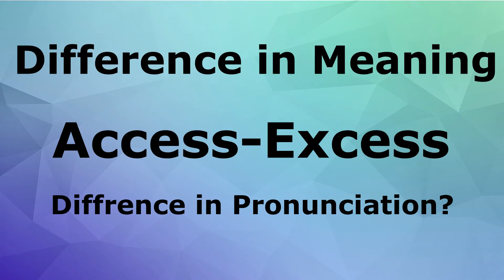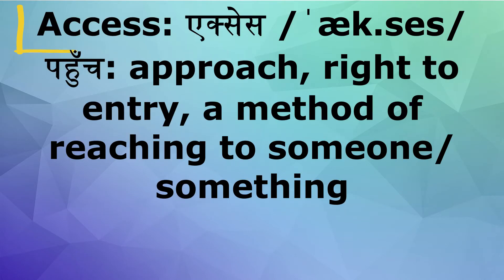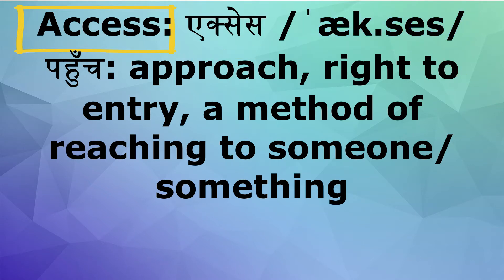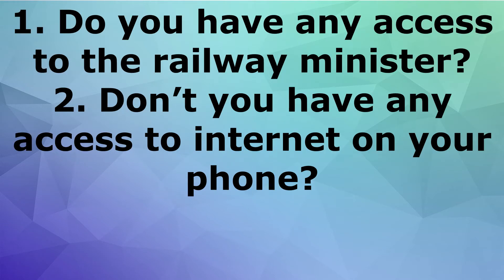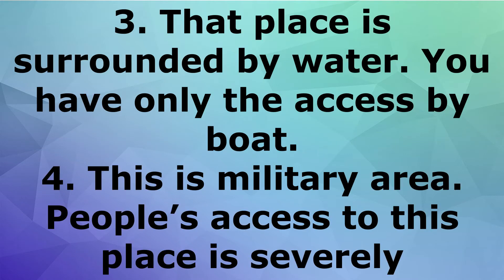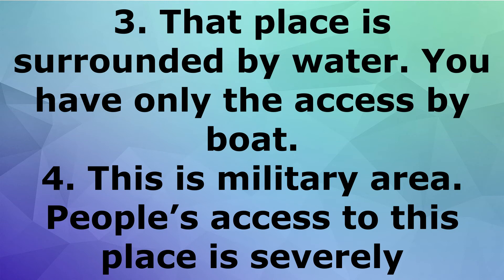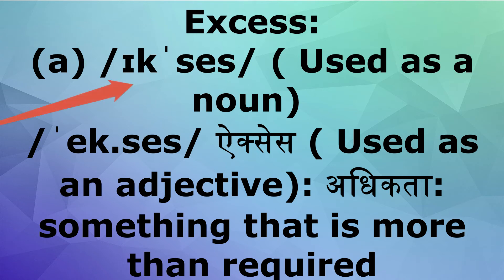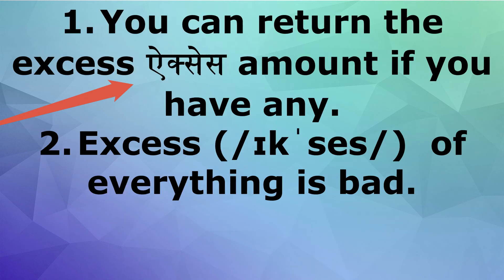Difference between Access & Excess | Word Power | Vocabulary | Confusing Words